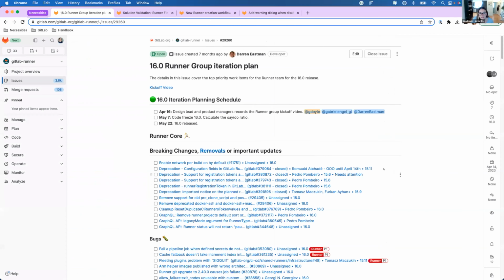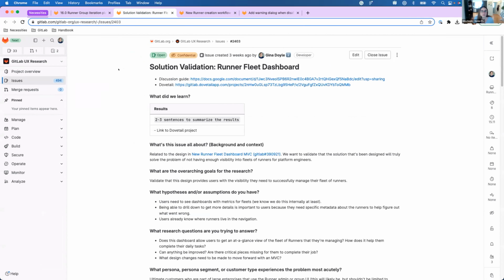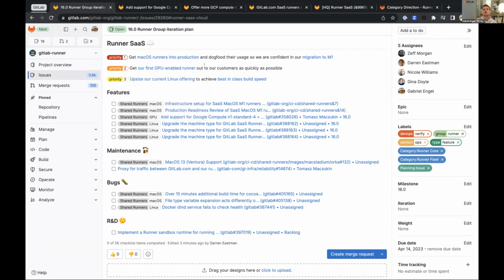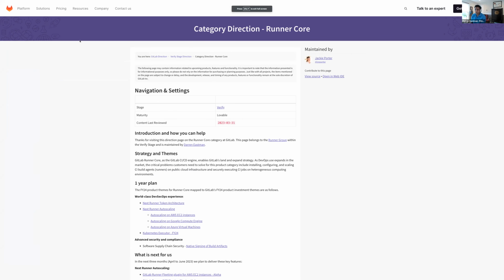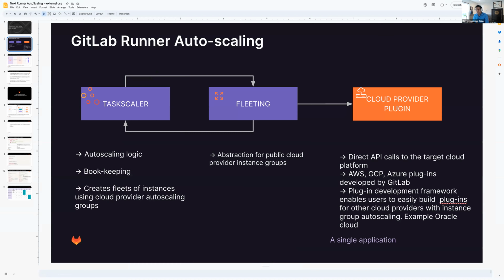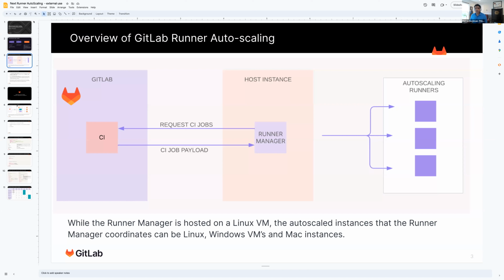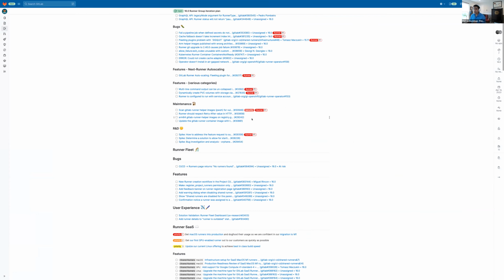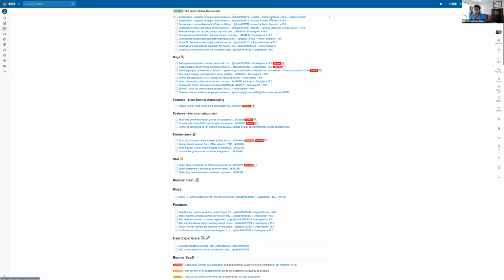GitLab 16.0 Kickoff - Verify:Runner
Kickoff video for Runner Fleet, SaaS, Core 16.0.